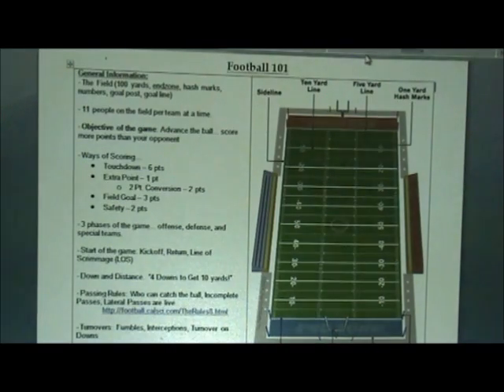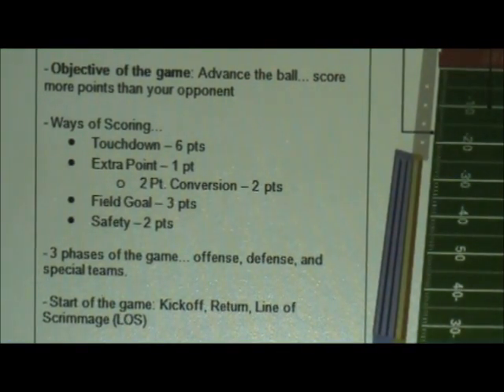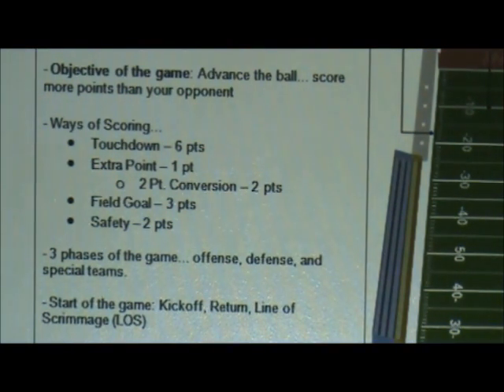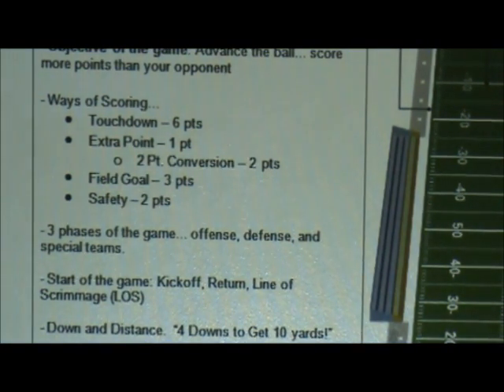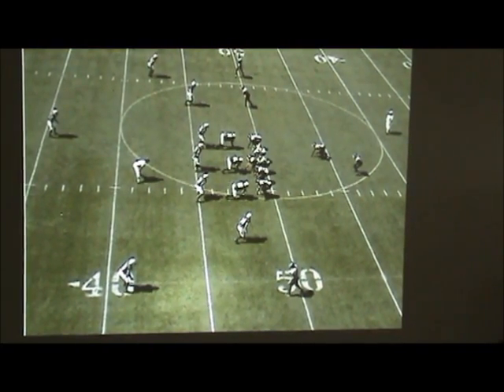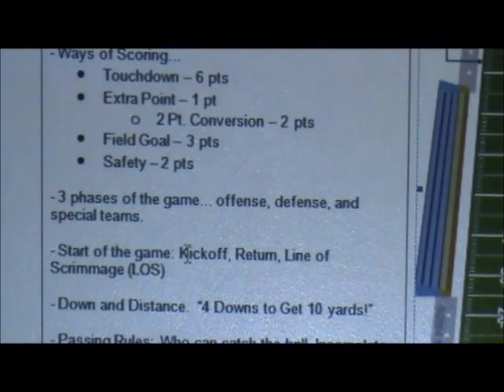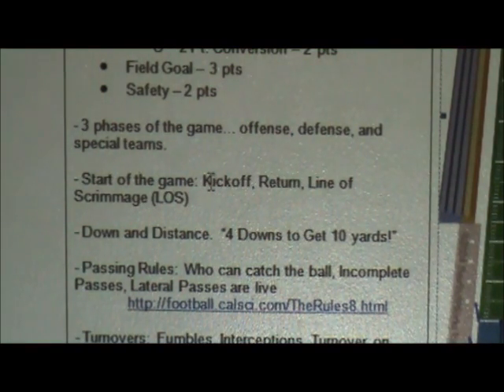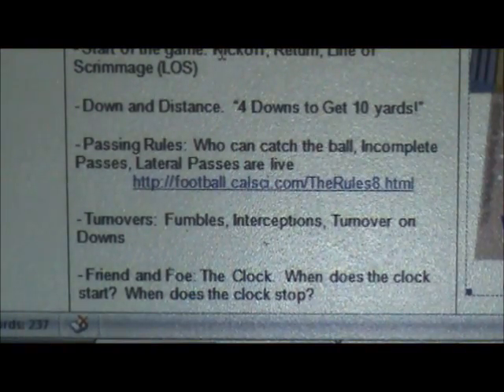Football 101 - Section 1, Part 1.wmv